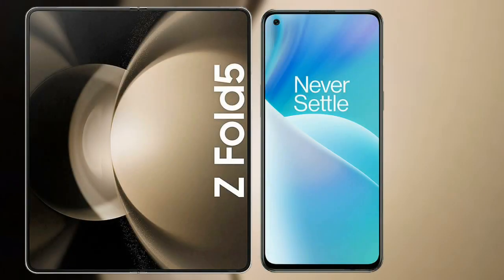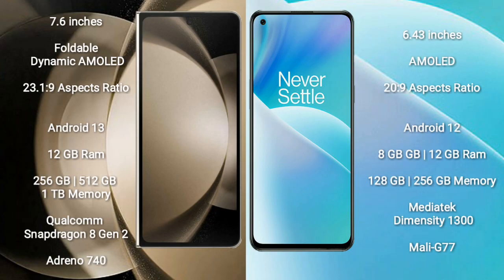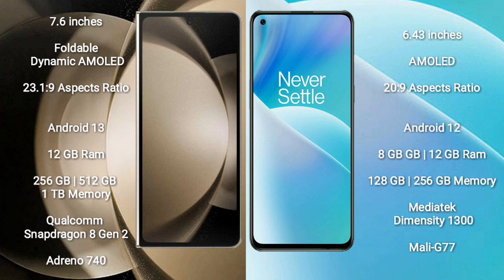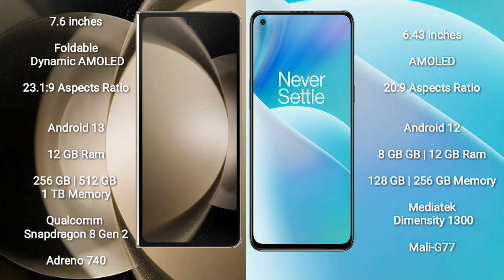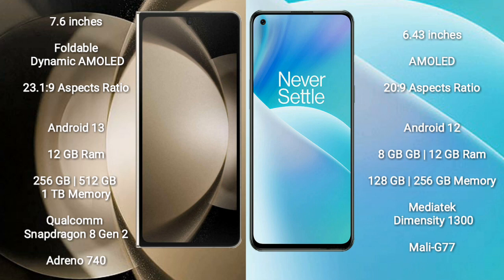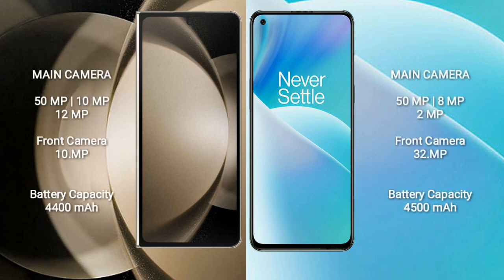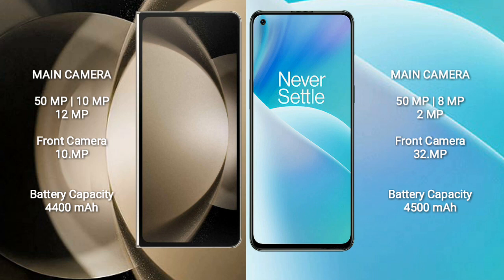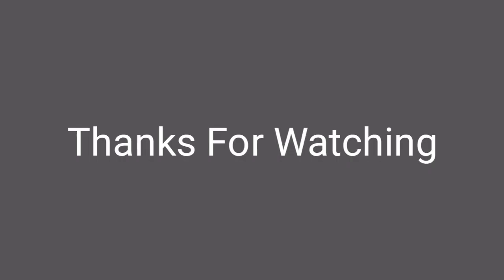Samsung Galaxy Z Fold 5 vs OnePlus Nord 2T Review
samsung galaxy z fold 5 vs oneplus nord 2t
galaxy z fold 5 vs nord 2t